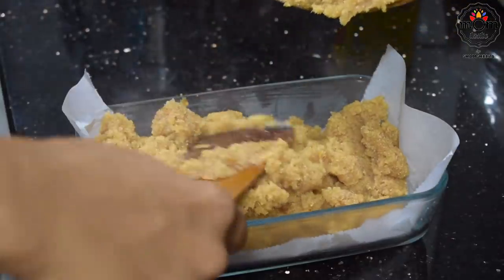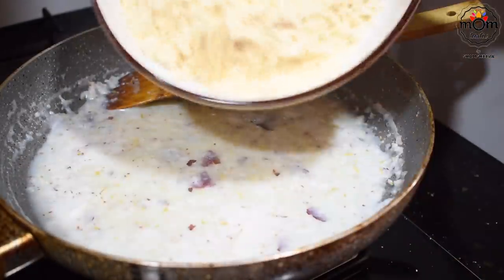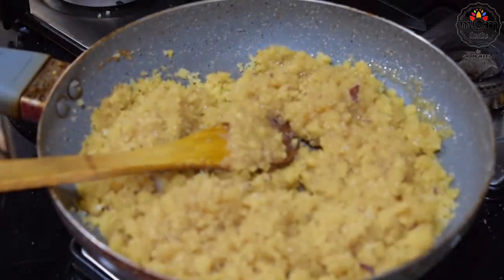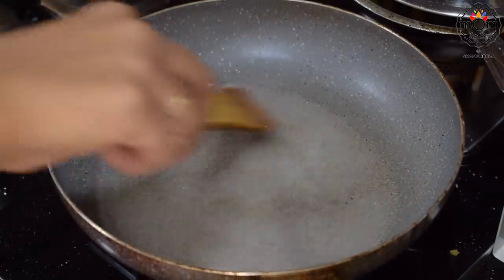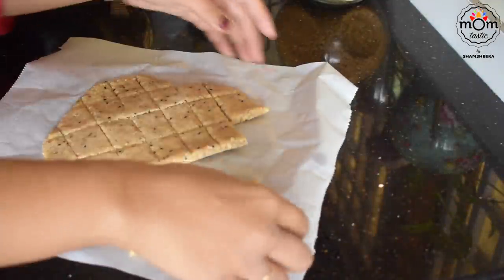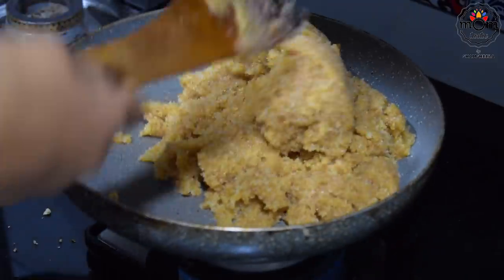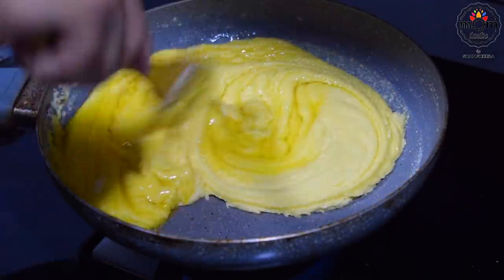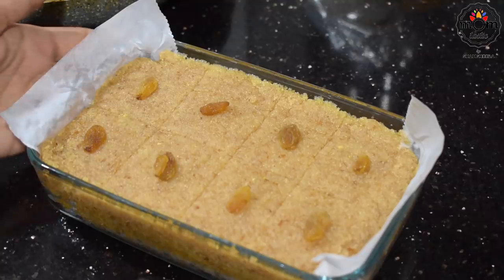4 Diwali Burfi Recipes | Rice Burfi , Bread Burfi , Peanut Katli, Besan Milk Burfi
Advance Diwali wishes to everyone celebrating this Festival of Lights.

Rice Burfi -

Sliced almonds - for garnish

Peanut Katli -

Peanuts - 1 cup
Black sesame seeds - 1 - 2 tsp

Bread Burfi -

Bread crumbs - 3.5 cups
Semolina / rava - 1 cup

Water - 1/2cup

Raisins - for garnish

Besan Milk burfi / Mysore Pak